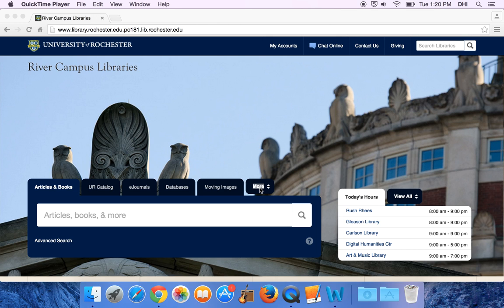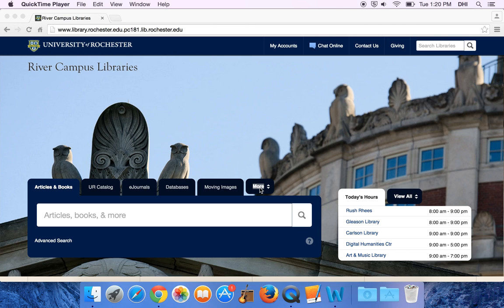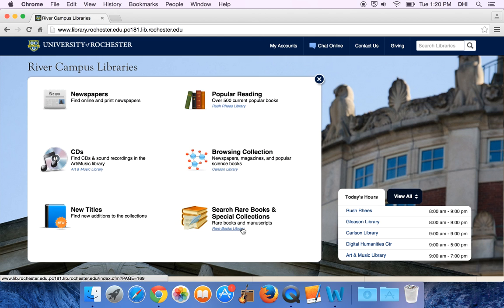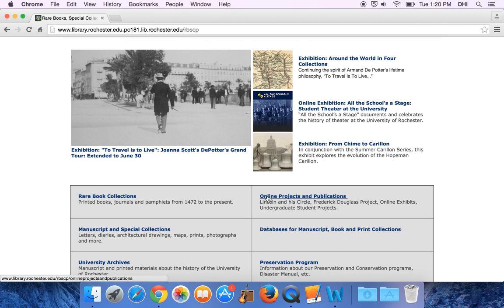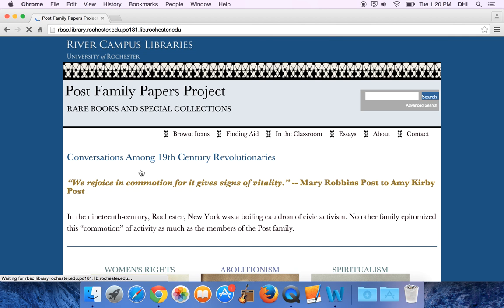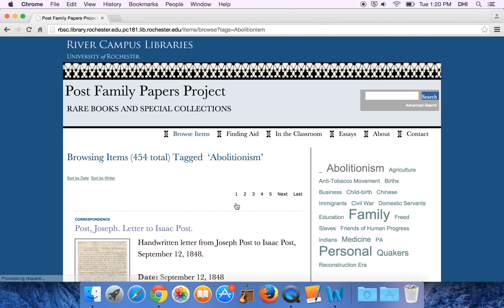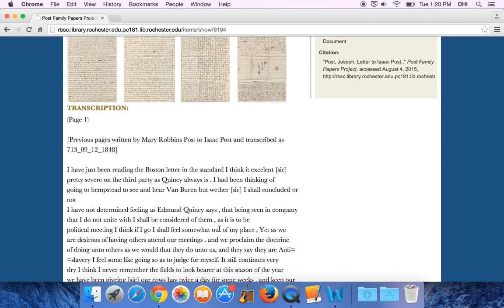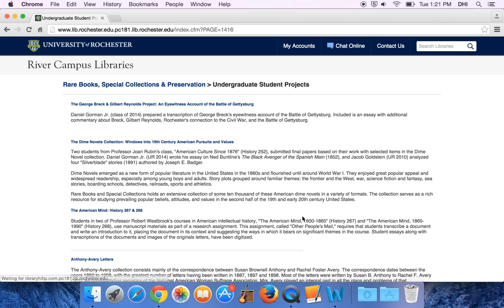Discovering Student Project Opportunities in Special Collections